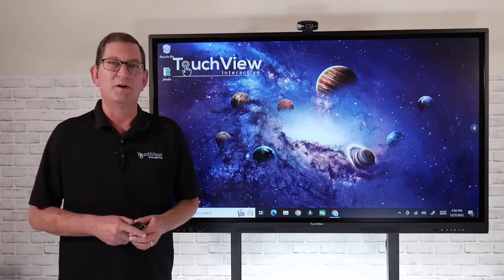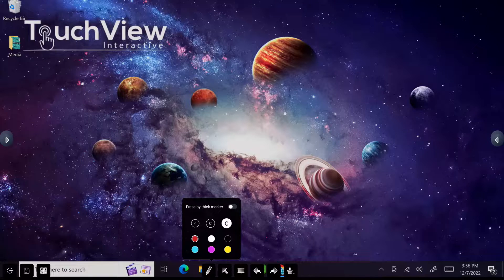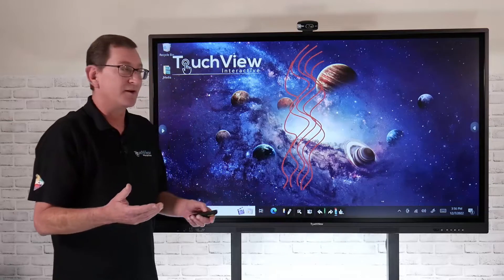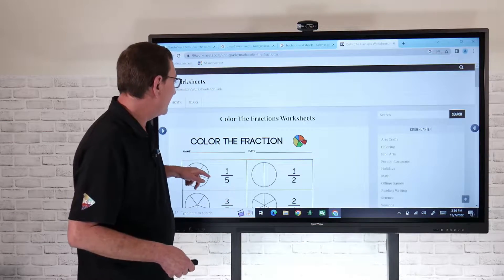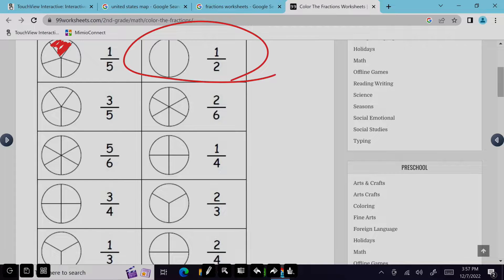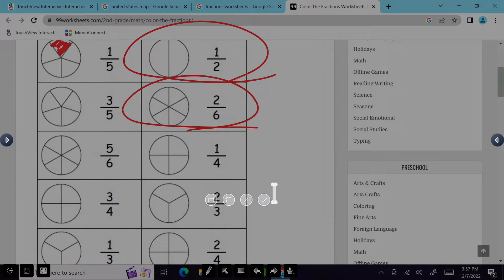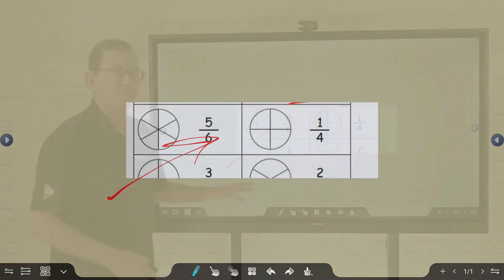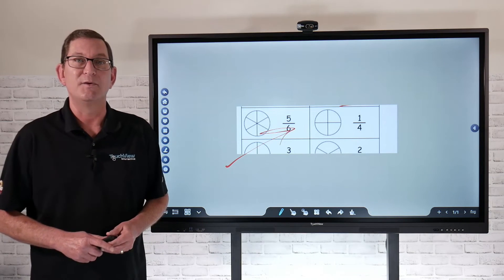Using the annotation Overlay Tool.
Markup anything on the new Gen3 Ultra Series Touchview Panel plus other fun tips.